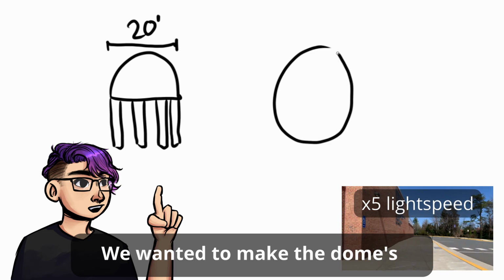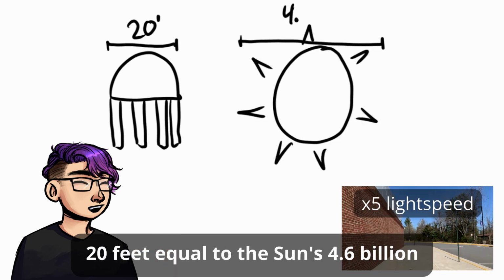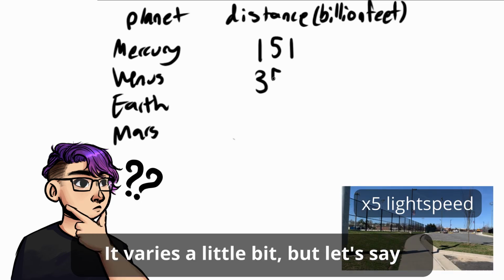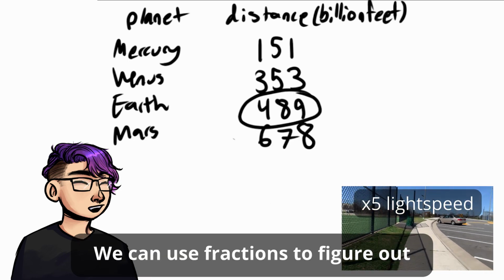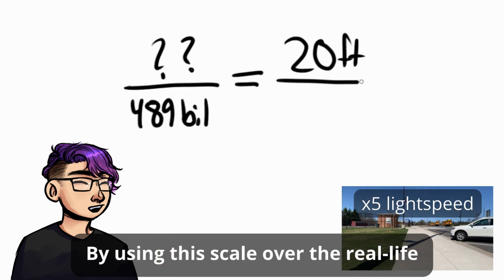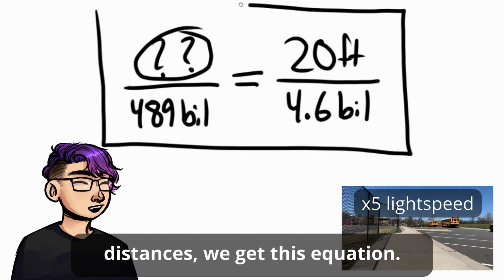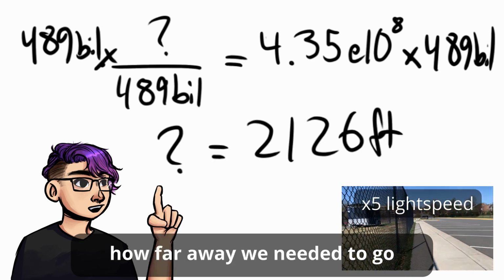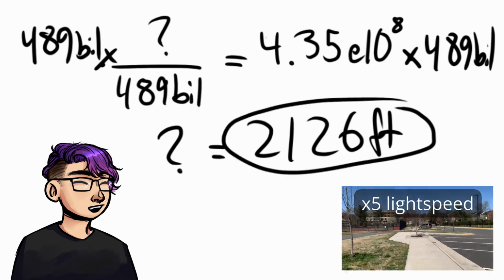The Fairfax County Solar System Project